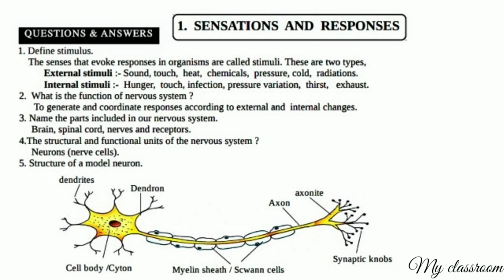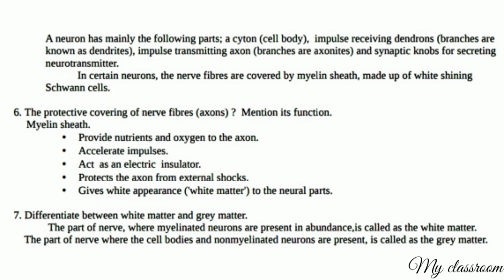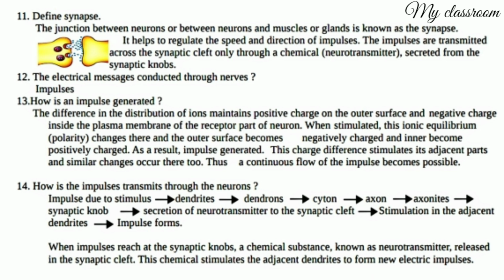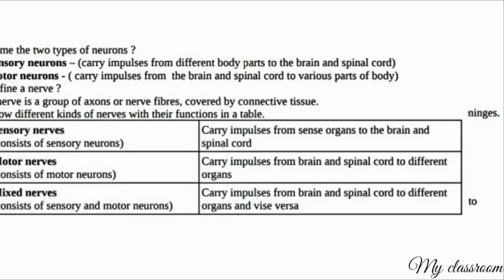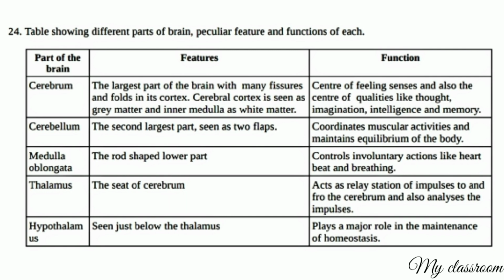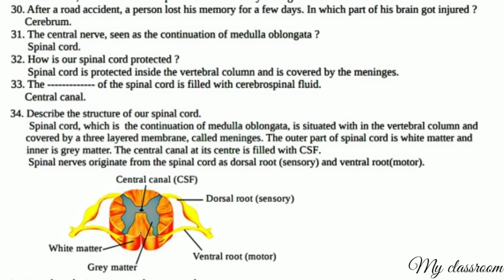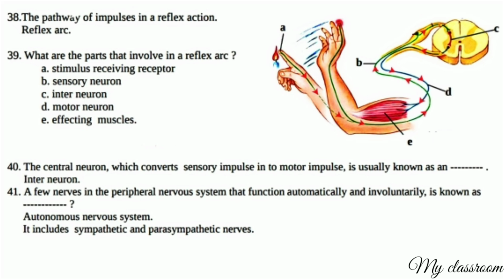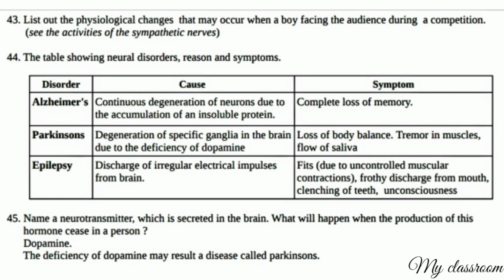CLASS-10 BIOLOGY CHAPTER-1 SENSATIONS AND RESPONSES QUESTIONS AND ANSWERS KERALA SYLLABUS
CLASS-10 BIOLOGY CHAPTER-1 SENSATIONS AND RESPONSES QUESTIONS AND ANSWERS KERALA SYLLABUS (SCERT)